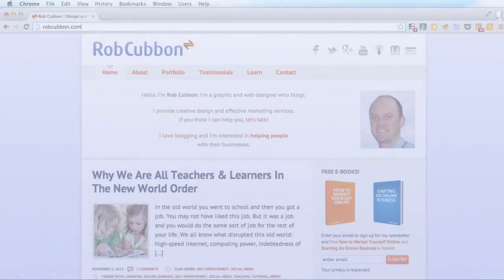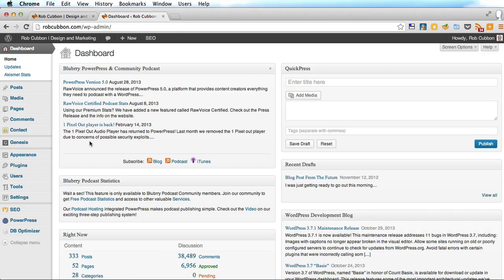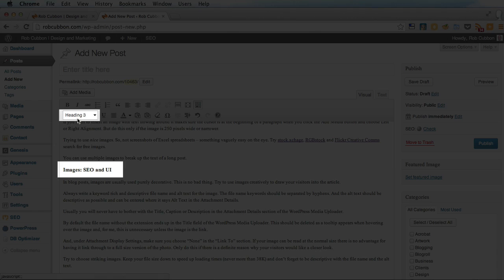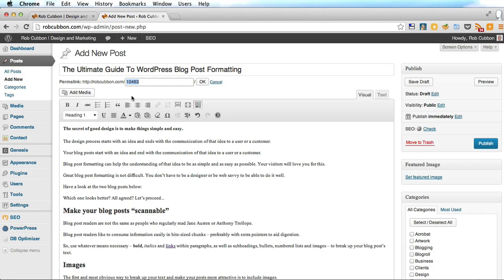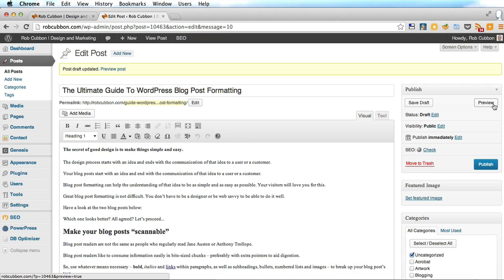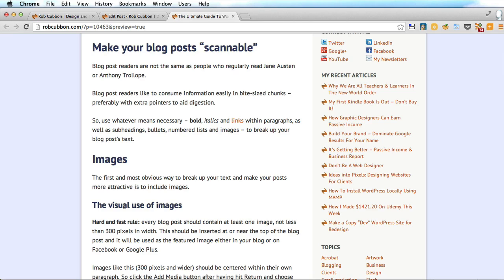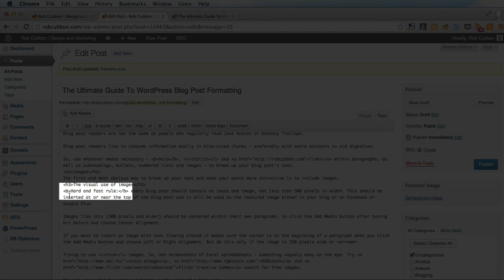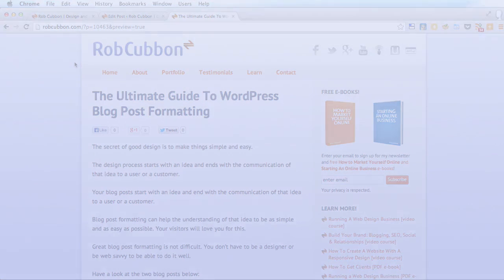Paste Word Document into WordPress Post Without Losing Formatting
How to copy and paste a Word document with headings, bullets, links and other formatting into a WordPress Post or Page and not have to re-format it.